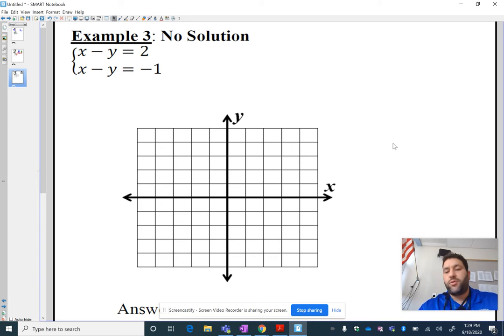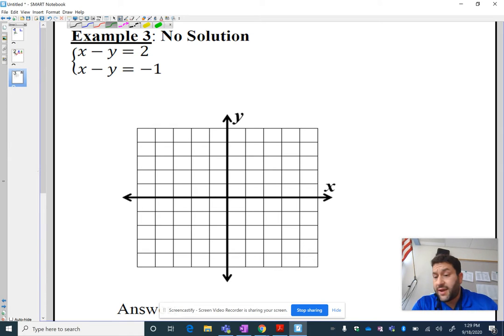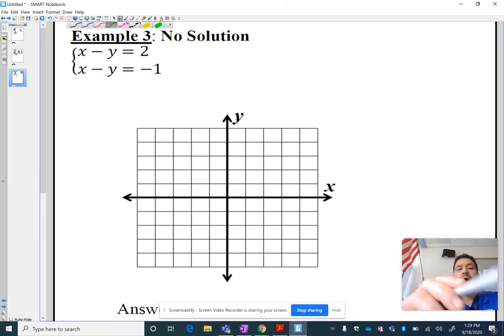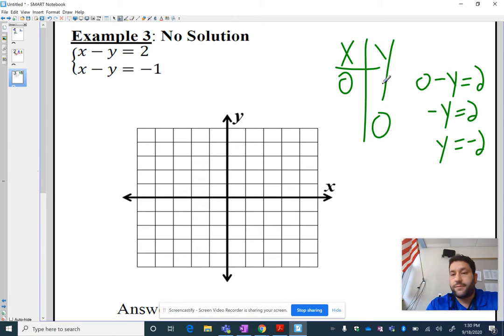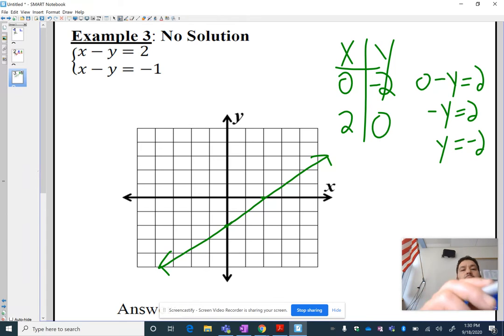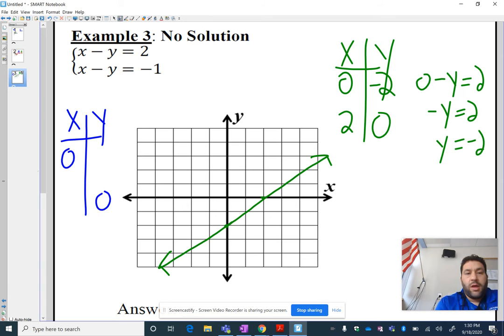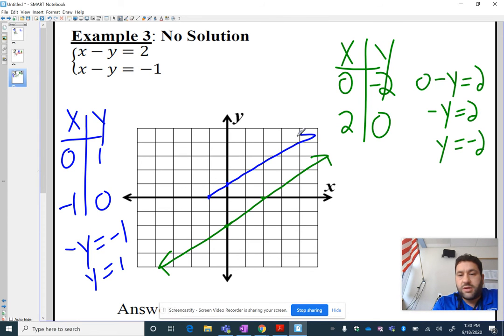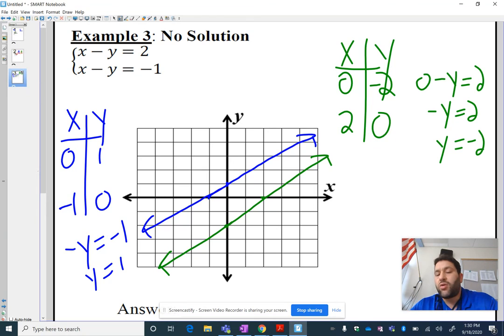3.3 Systems of Linear Equations Graphically No Solution